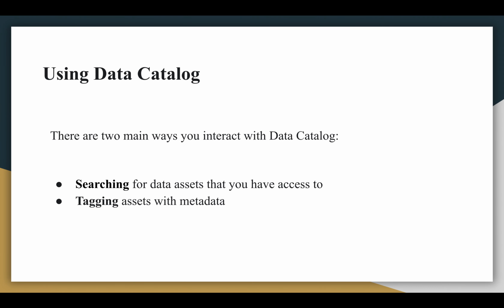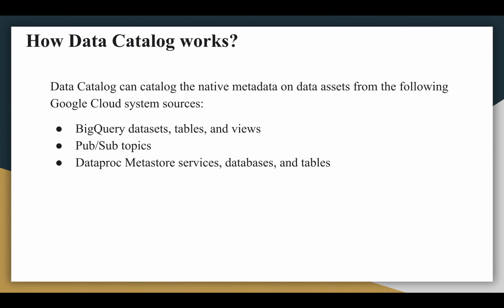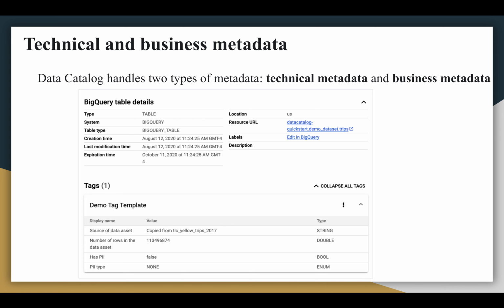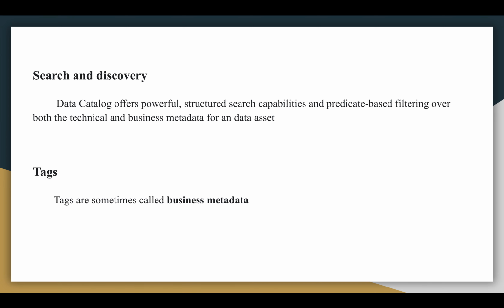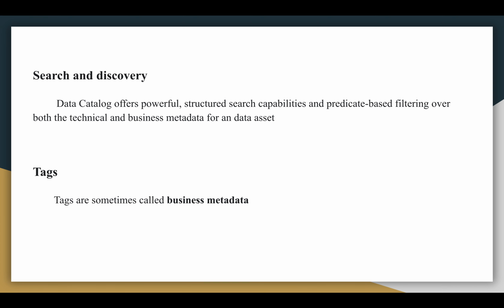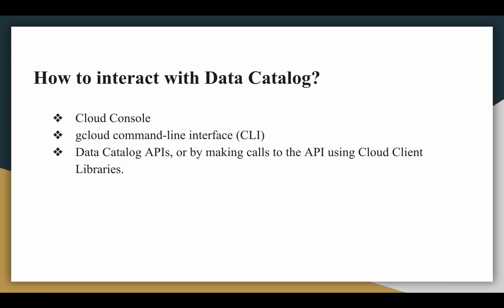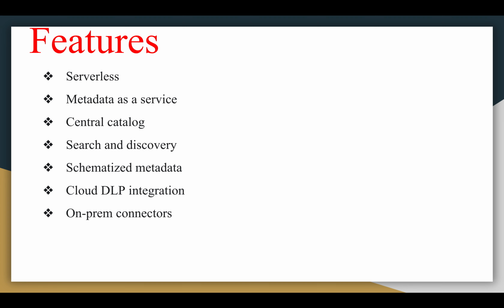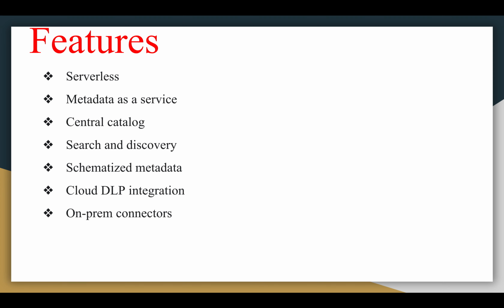Google Cloud Data Catalog | Google Cloud Platform 2021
What is Data Catalog?
Why do we need a Data Catalog?
Using Data Catalog
How Data Catalog works?
Technical and business metadata
How to interact with Data Catalog?
Data Catalog Features